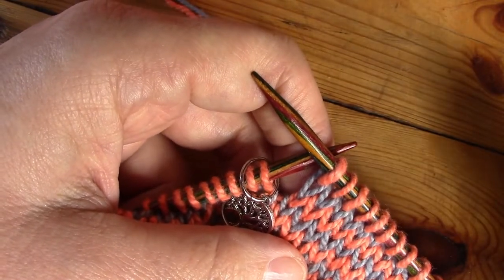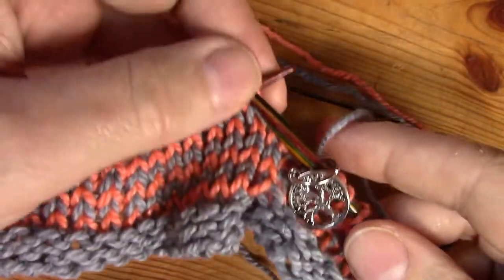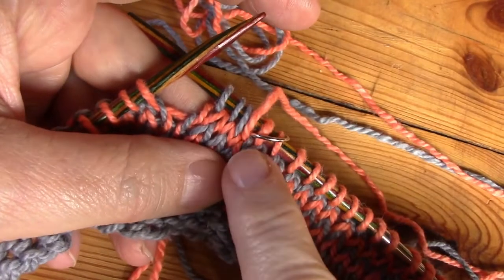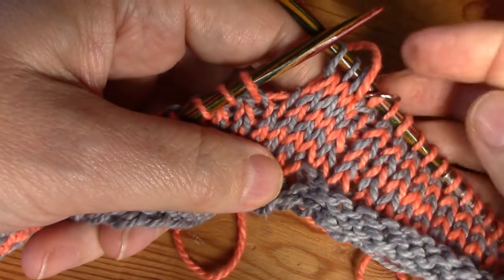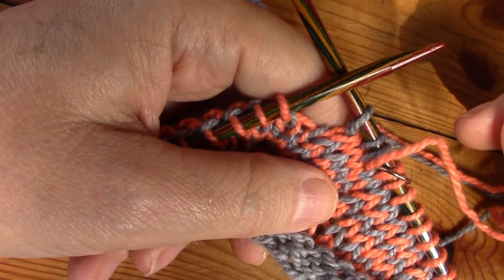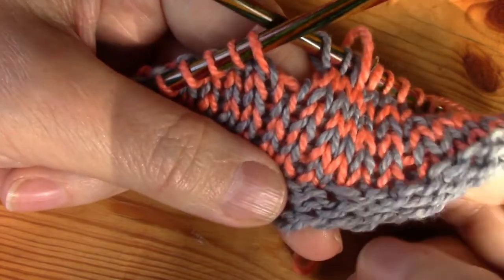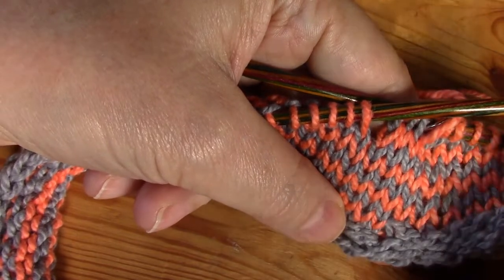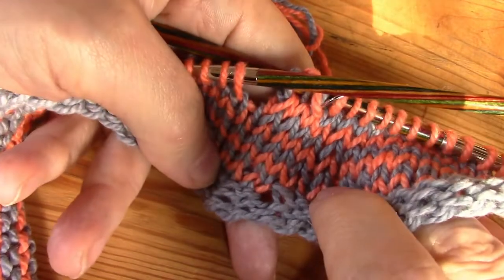Alternating yarns when knitting in the round - Video 2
Perfect stripes when knitting in the round. No steps!